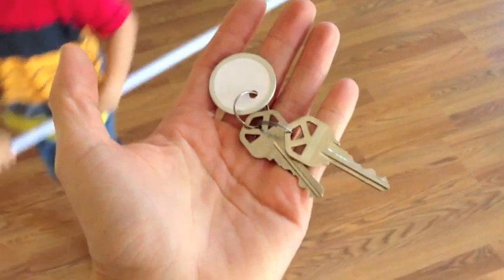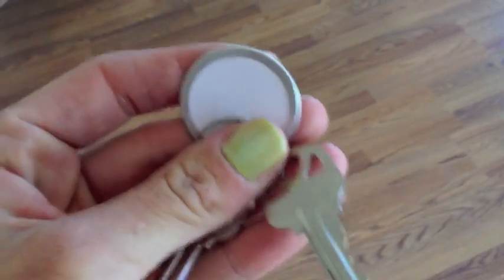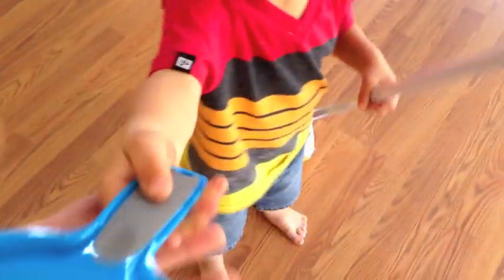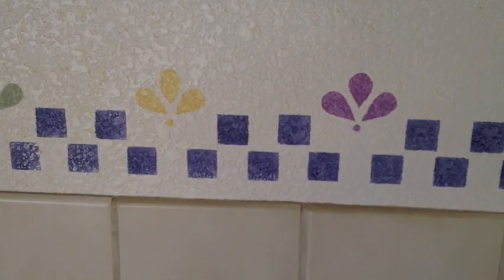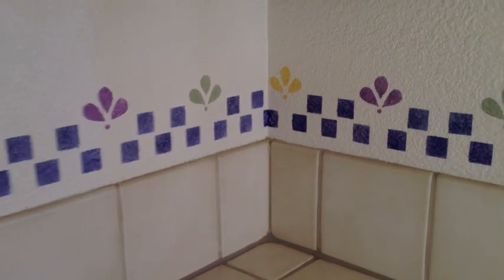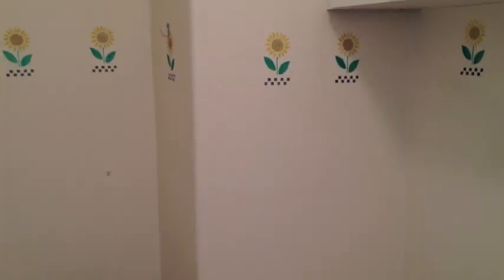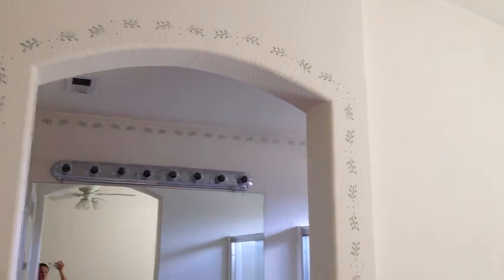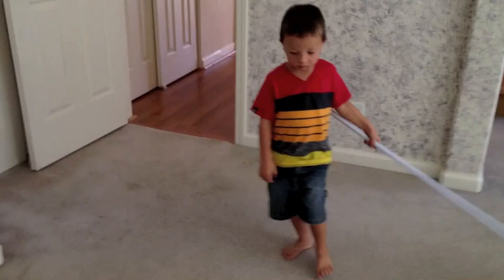Day 1: 90's Flash Back: House Tour In Paint!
Tomorrow and even more so the next day you will see little mini DITL videos on our moving and painting progress. but here is a fun little starter of what I am going to be tackeling!

Facebook.com/CandidMommy
CandidMommy.Blogspot.com